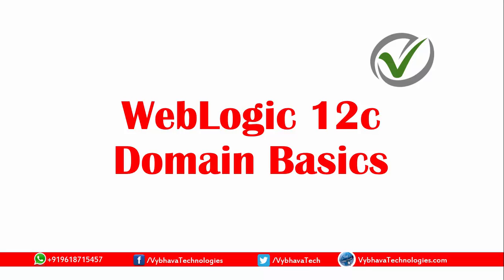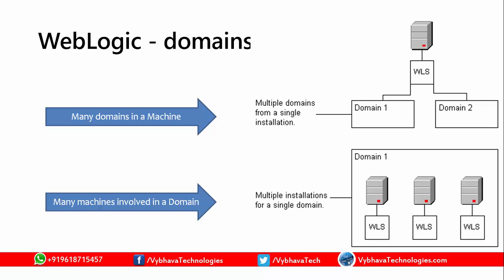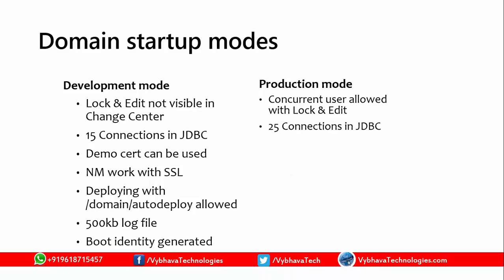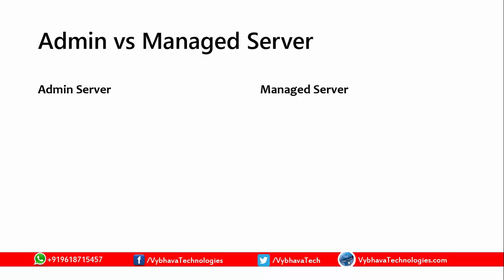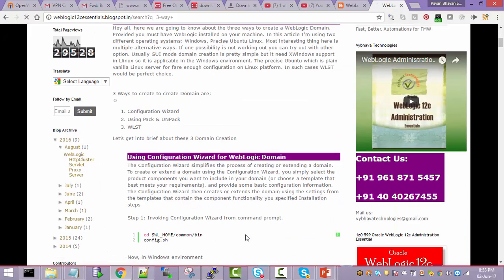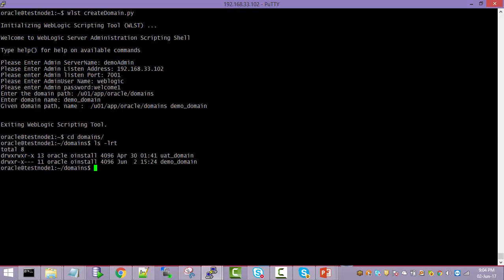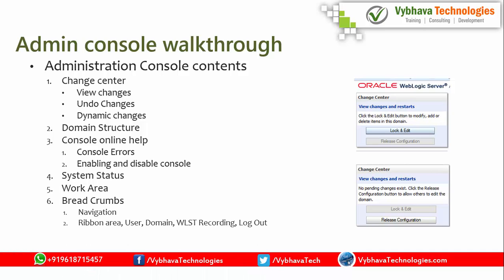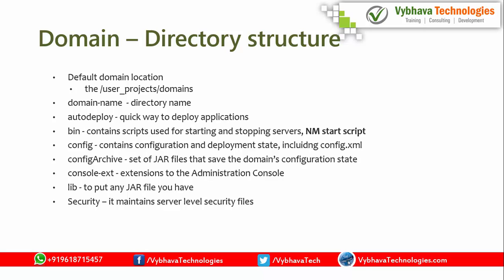WebLogic Domain configuration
WebLogic Domain configuration is the most important aspects, in this session be aware of what we discuss about Production, Development domain differences, and for novice users the variation about Admin Server and Managed servers in a WebLogic Domain. And also covered WebLogic domain configured with WLST.